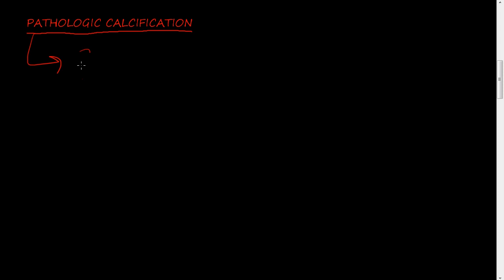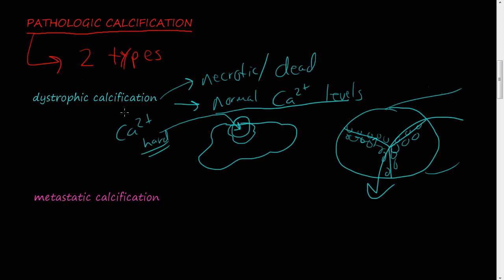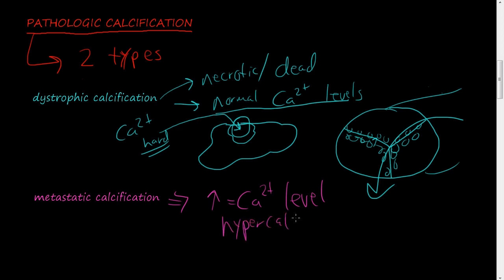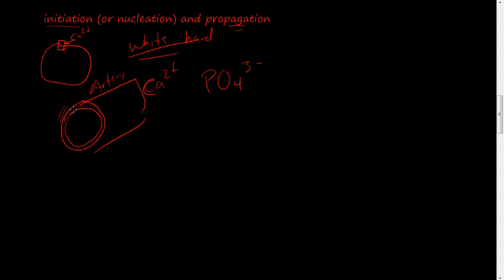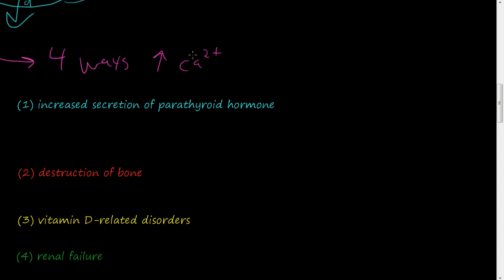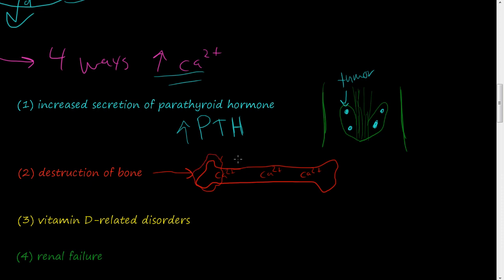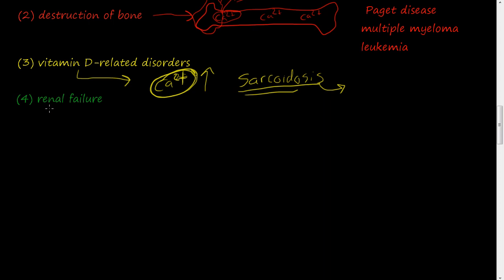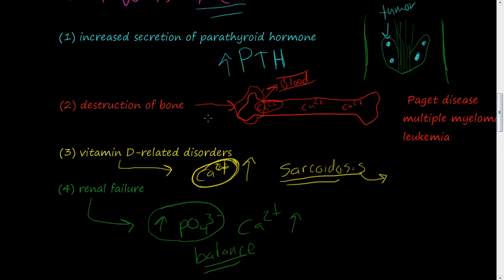#16 - Pathological Calcification - Dystrophic Calcification, metastatic calcification, hypercalcemia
Pathologic calcification is a common process in a wide variety of diseases. Dystrophic Calcification and metastatic calcification are explained.